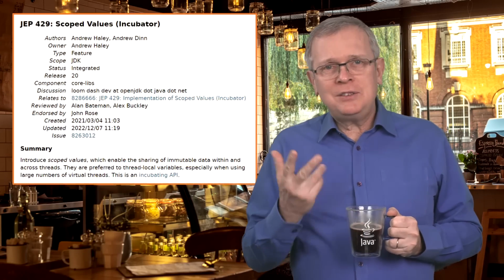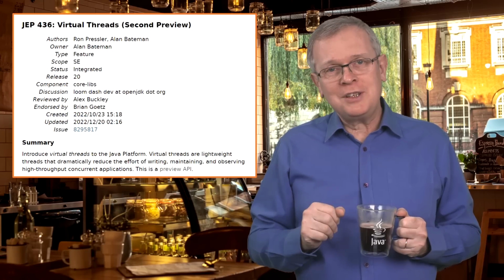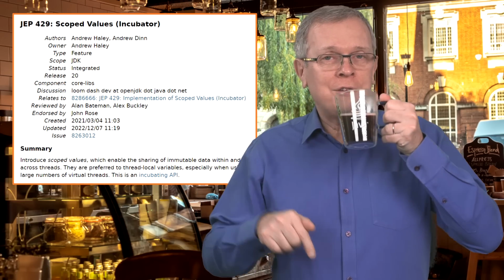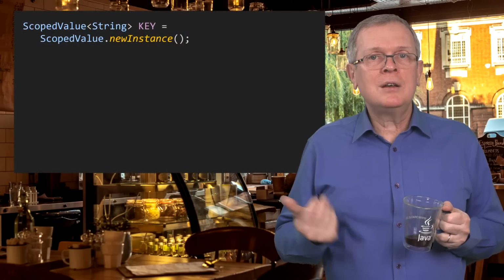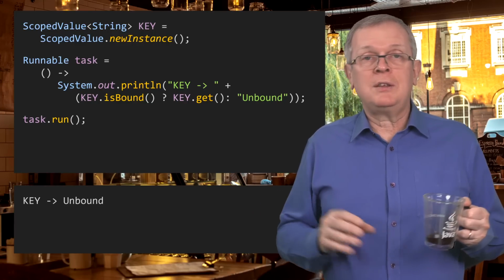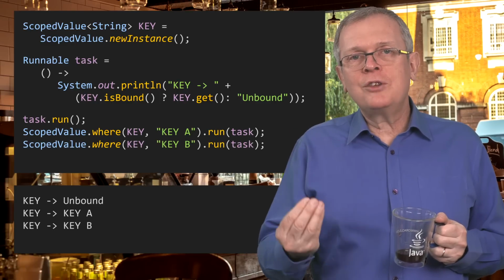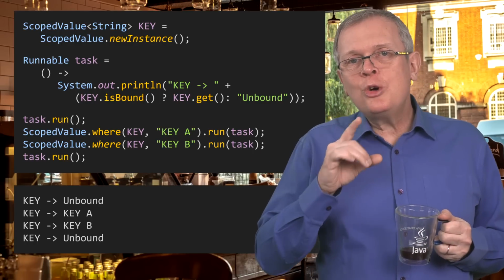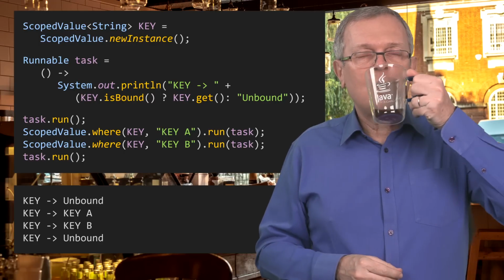Java 20 - From ThreadLocal to ScopedValue with Loom Full Tutorial - JEP Café #16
ThreadLocal variables can help you share sensitive information among the different components of an application, without resorting to method calls. They have drawbacks that are now fixed with ScopedValue variables. Understand how ScopedValue are working and how you can use them as an incubator feature in JDK 20.

⎯⎯⎯⎯⎯⎯ Chapters ⎯⎯⎯⎯⎯⎯

0:00 Intro
1:09 Why have ThreadLocal variables been introduced?
2:44 How does ThreadLocal variables work?
4:57 ThreadLocal variables drawbacks: leaking and memory footprint
7:39 How Virtual Threads are changing the need for ThreadLocal
10:10 Introducing the new requirements for ScopedValue
11:02 Creating and using a ScopedValue
13:09 Reading a ScopeValue and dealing with errors
14:17 What is the scope of a ScopedValue?
16:59 Setting several ScopedValue for a task, rebinding a ScopedValue
17:55 Final words and outro